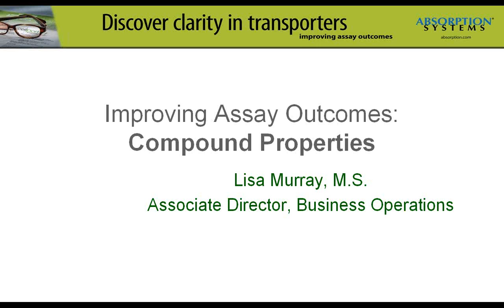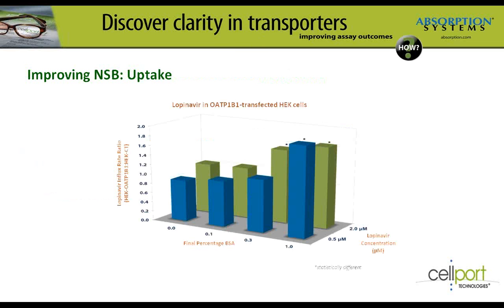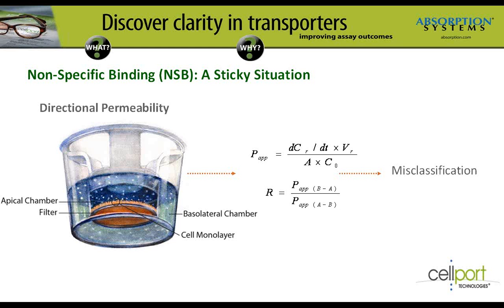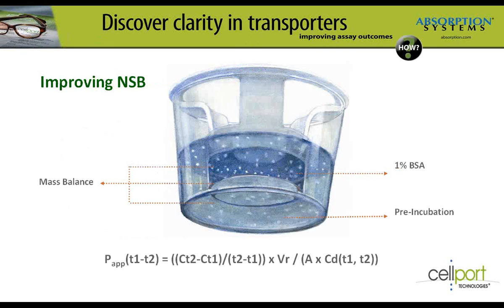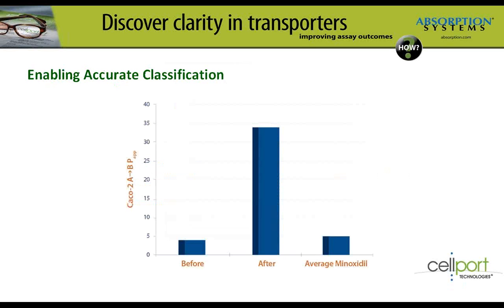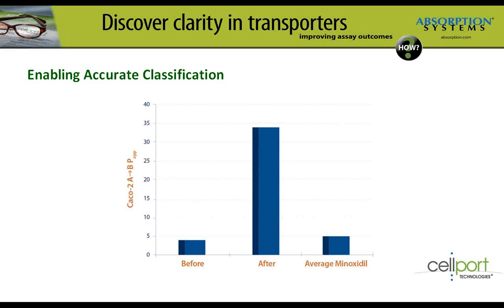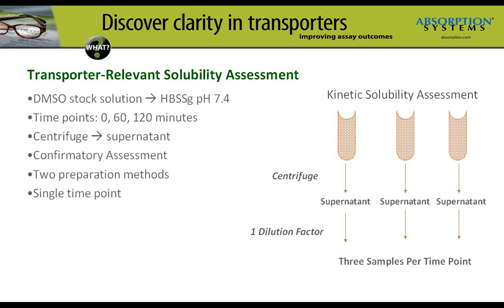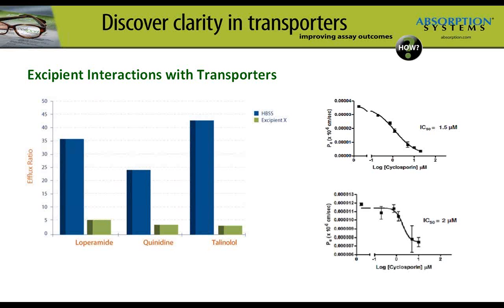Improving Transporter Assay Outcomes: Compound Properties (Part II)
Discover Clarity in Transporters